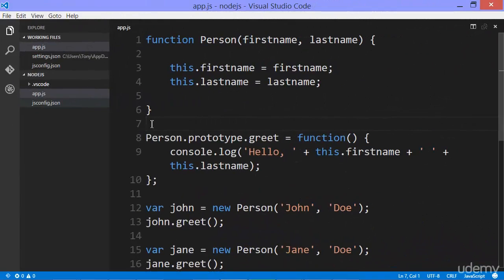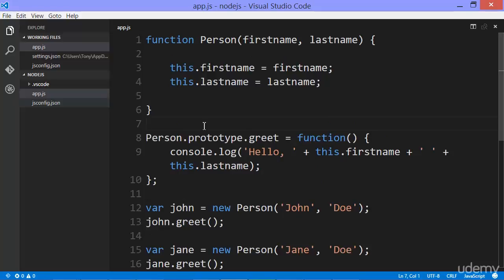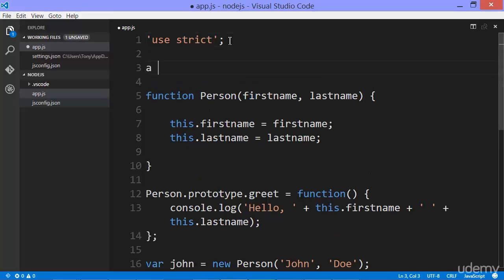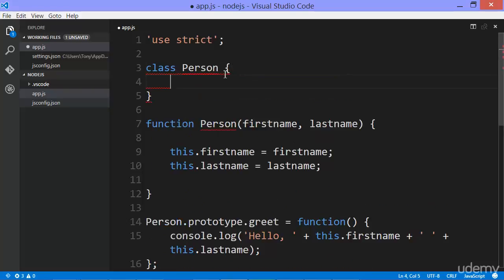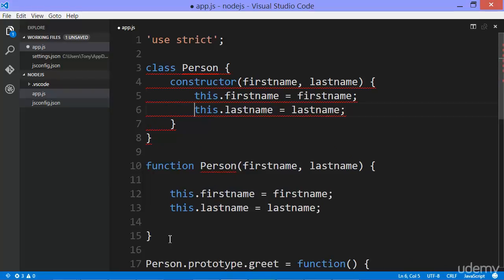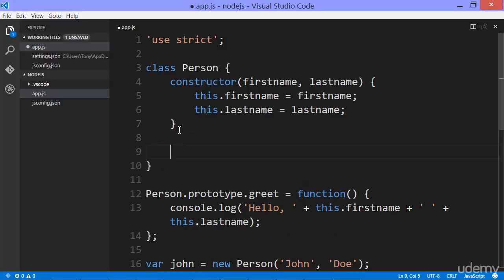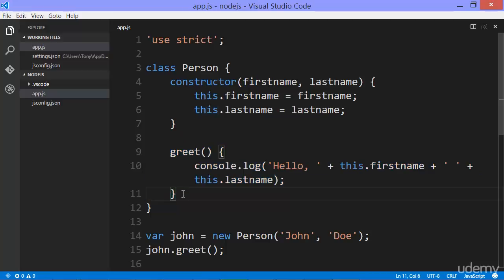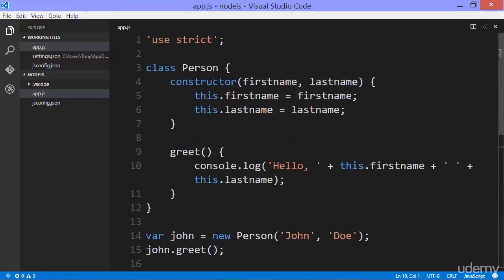5 10 Javascript Aside ES6 Classes